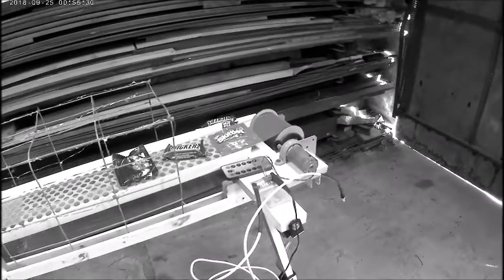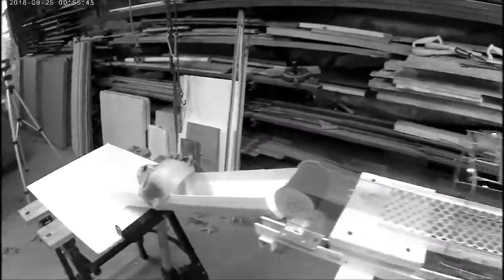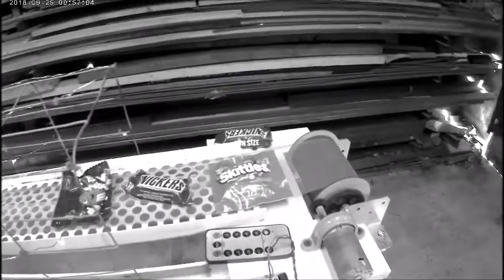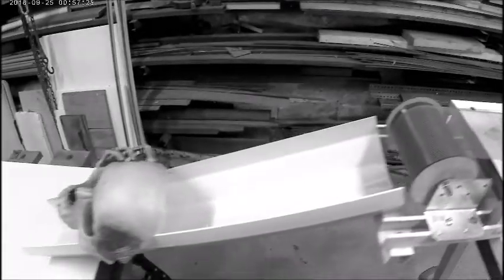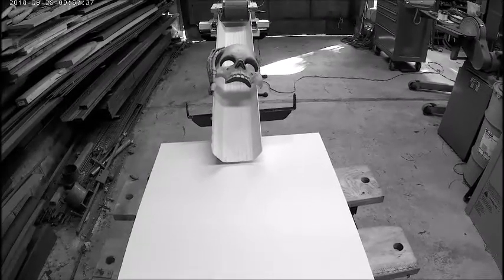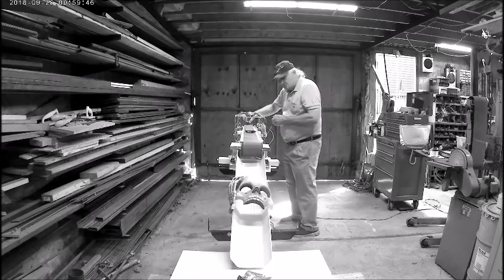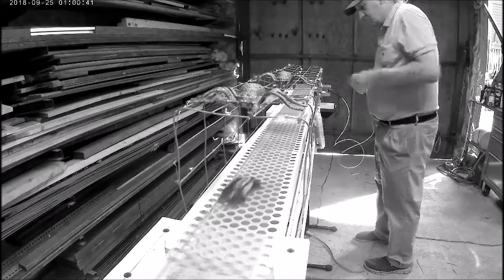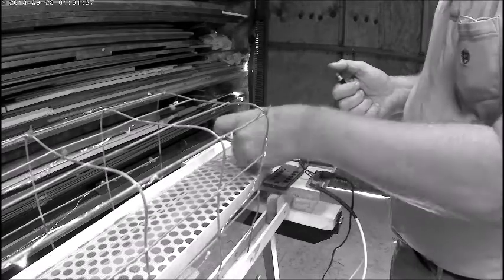HalloweenCandyConveyorSystem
Halloween Social Distancing Candy Device